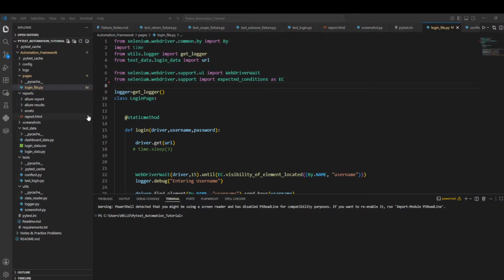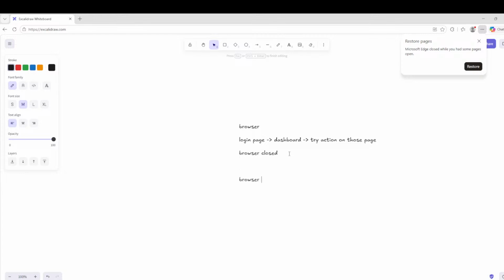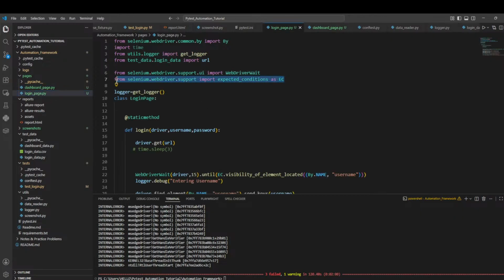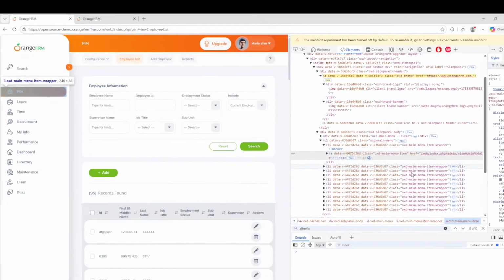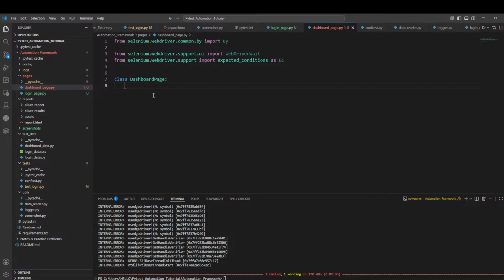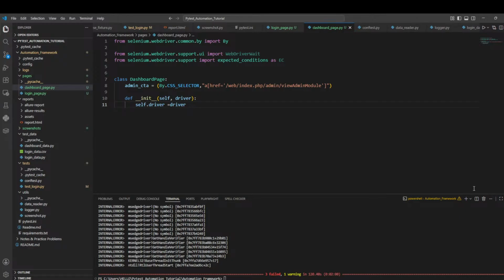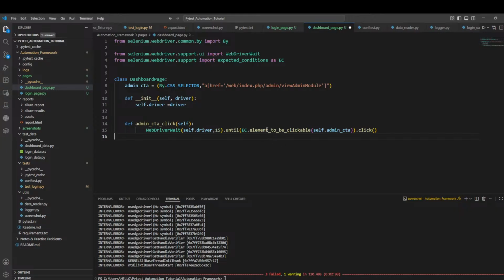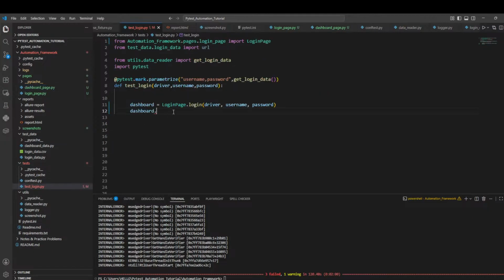Building a Pytest Framework #11 | Creating Multiple Page Objects | Dashboard, Admin & PIM | Selenium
Welcome to Episode 11 of the Pytest Automation Framework Series!

So far, we've built a solid automation framework by implementing the Page Object Model, fixtures, cross-browser testing, logging, screenshots, hooks, explicit waits, and Data-Driven Testing using @pytest.mark.parametrize.

However, our framework still automates only a single page: the Login page.

In this episode, we will take the next step by expanding our framework to support multiple business modules. We'll create dedicated Page Objects for the Dashboard, Admin, and PIM modules, making our project closer to a real-world enterprise automation framework.

Instead of placing all locators and methods in a single file, we will organize our framework into reusable, maintainable, and scalable Page Objects that can scale with the application.

Why a single Page Object isn't enough for real projects
Creating a Dashboard Page Object
Creating Admin and PIM Page Objects
Organizing locators and business methods
Navigating between different application modules
Keeping Page Objects reusable and maintainable
Best practices for Page Object Model design
Building a scalable automation framework architecture

Technologies Used
Python
Pytest
Selenium WebDriver
Page Object Model (POM)
OrangeHRM
Chrome & Microsoft Edge
Framework Topics Covered So Far
Project Setup
Page Object Model
Fixtures
Cross Browser Testing
Logging
Screenshots
Explicit Waits
Pytest Hooks
Data-Driven Testing
Multiple Page Objects

In Episode 12, we will automate common enterprise web components such as web tables, dropdowns, search filters, and date pickers using the Page Objects created in this episode.